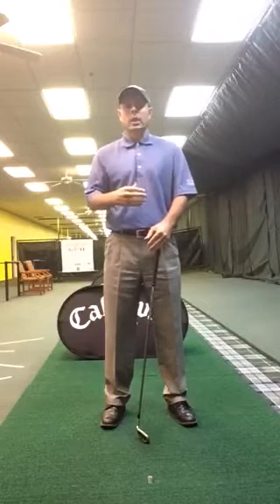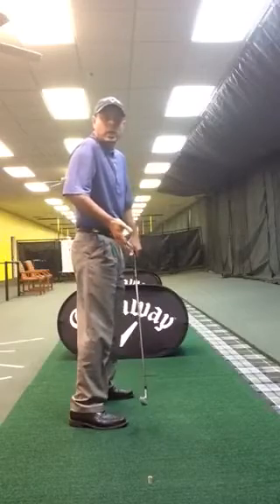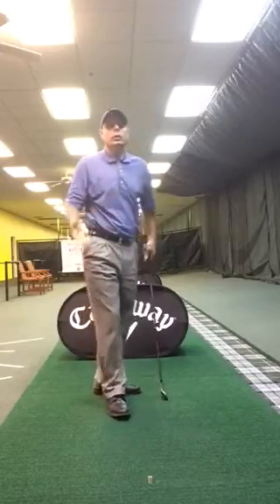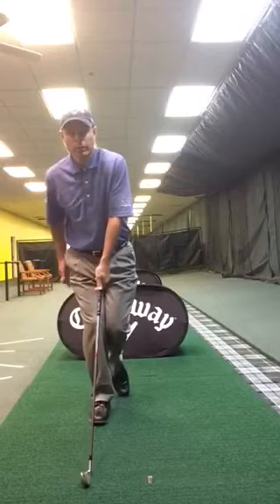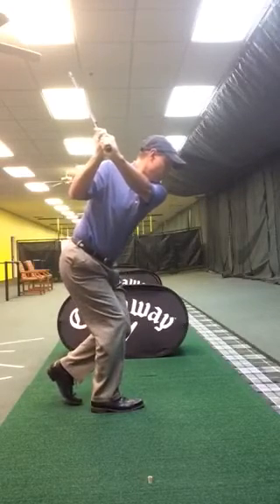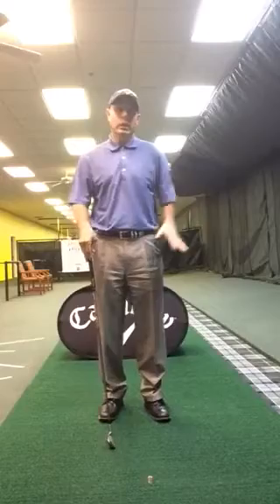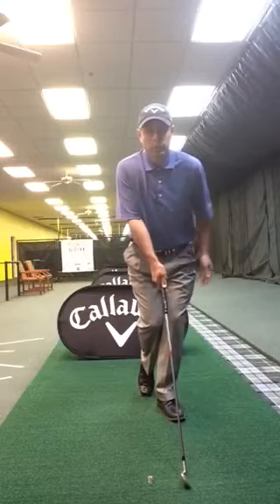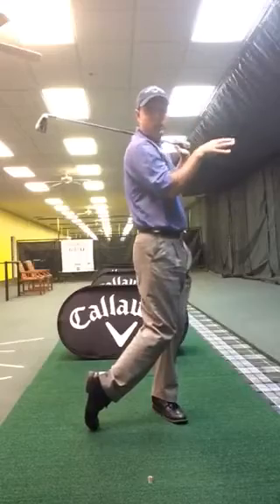One Legged Backswing Drill: Rob Krieger PGA Professional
This golf swing exercise is to help players with: standing up in their golf swing, the right leg straightens, overswing, come over the top, slice, chicken wing, lose balance, have lost power, lost accuracy, develop their glutes, top the ball, hit behind ball, come over the top, use lower body, firing the hips, and to start downswing with hips.